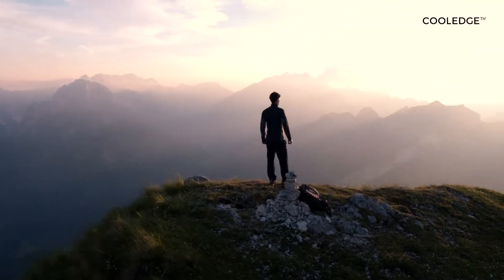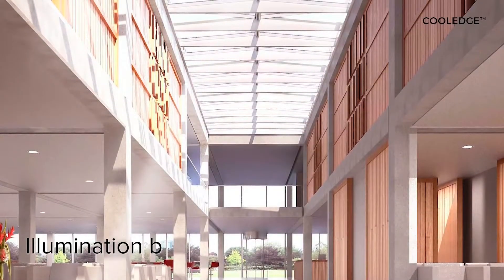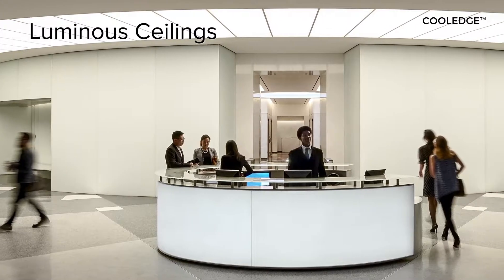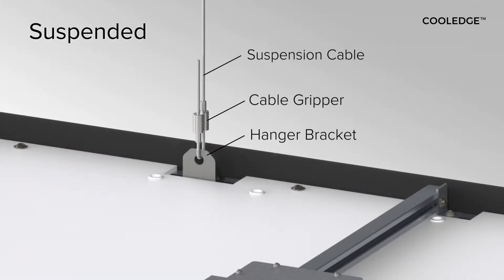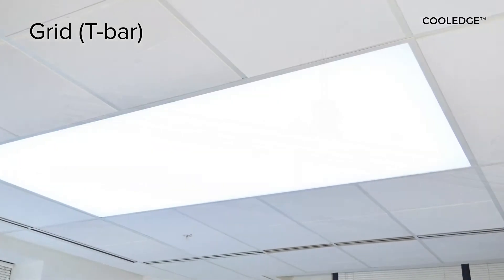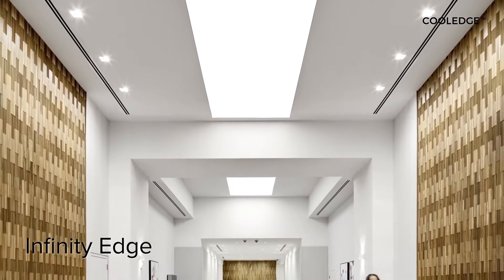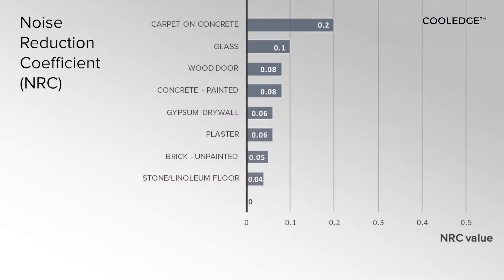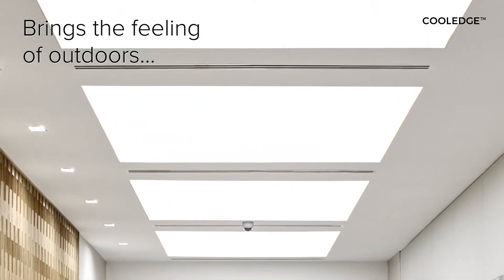Cooledge Lighting for Light Symposium 2021